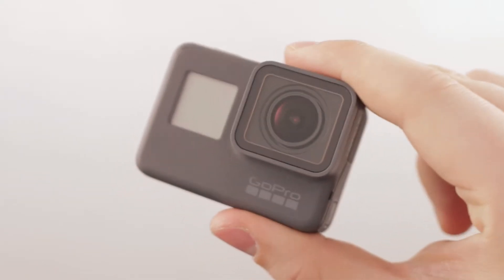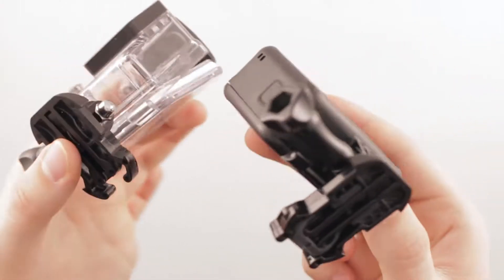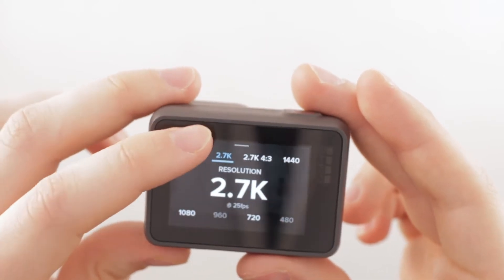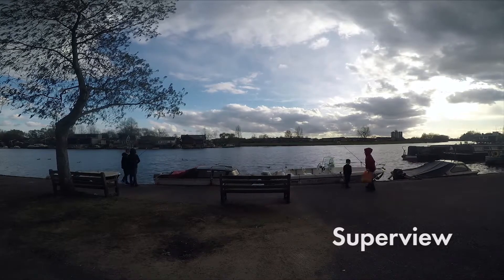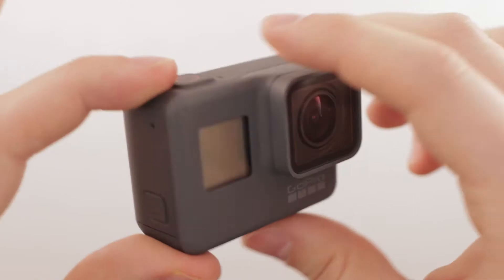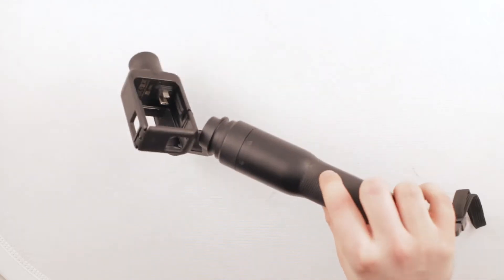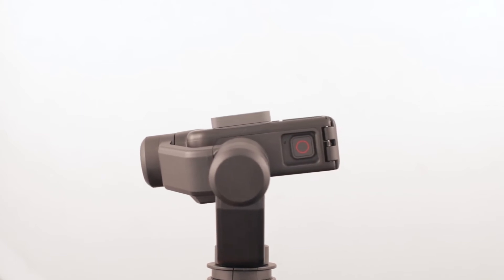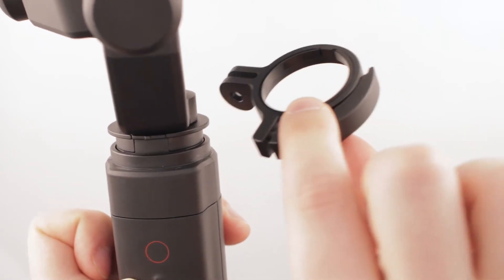BPS | GoPro Hero 5 & Karma Grip